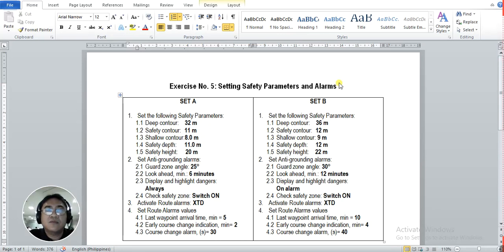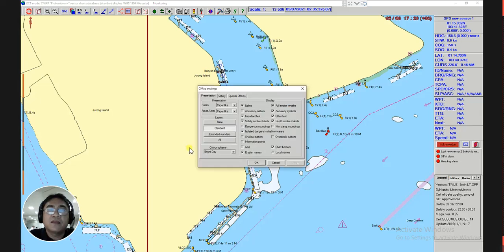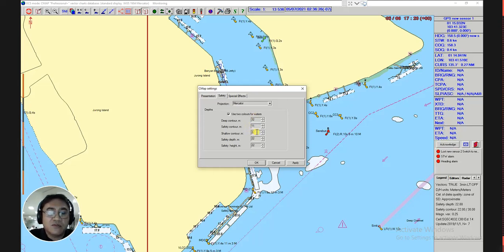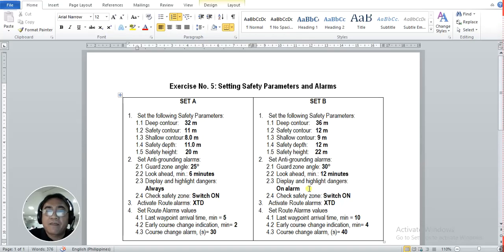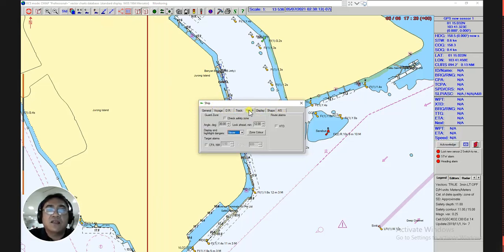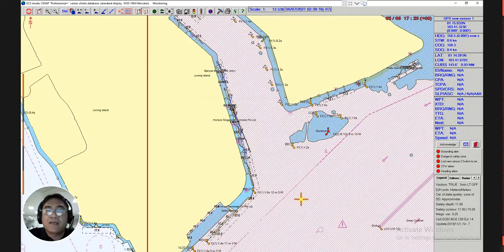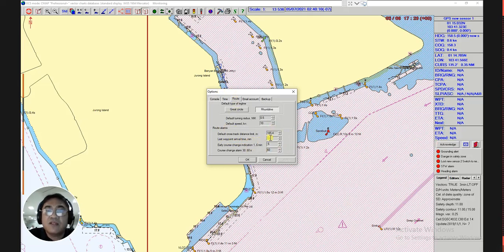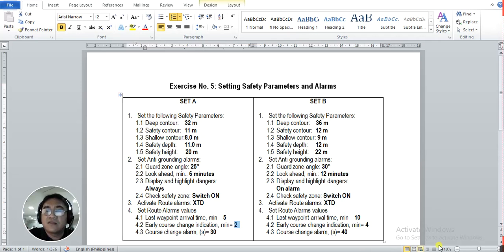Exercise No. 5 Navigation 6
Setting Safety Parameters and Alarms